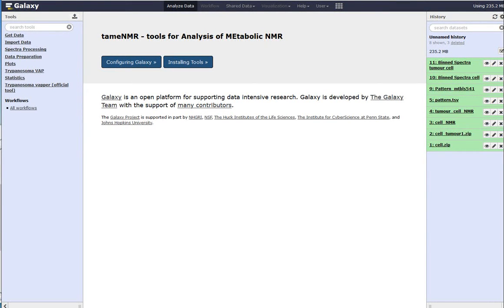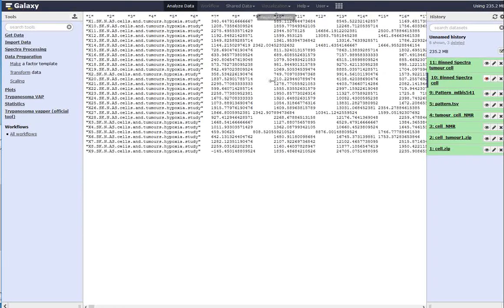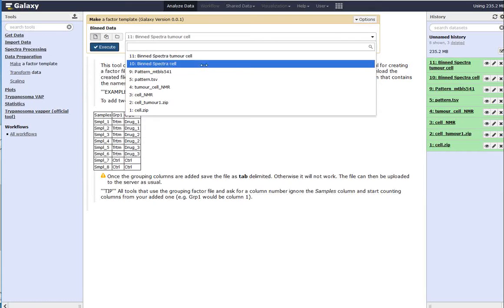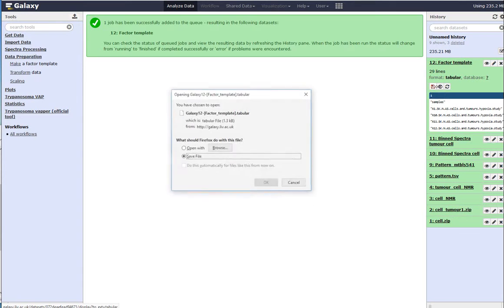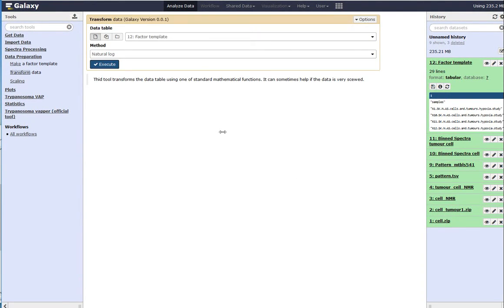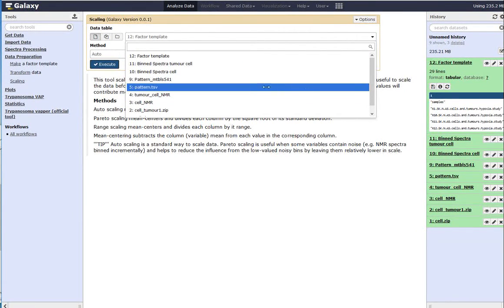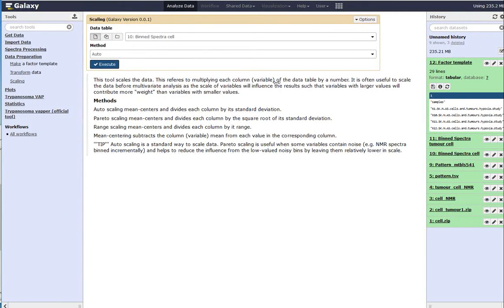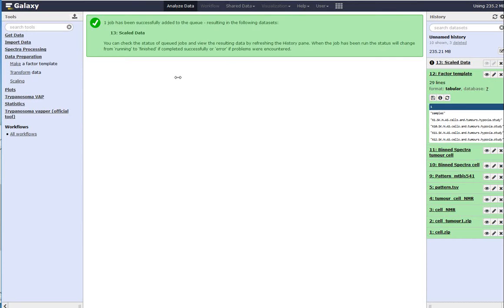tameNMR tutorial Part 6 - data preparation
how to prepare data (scale, transform and create a factor table)